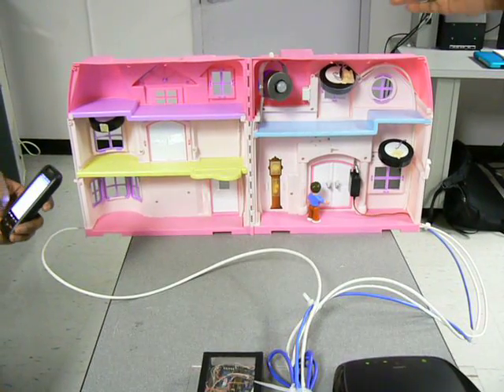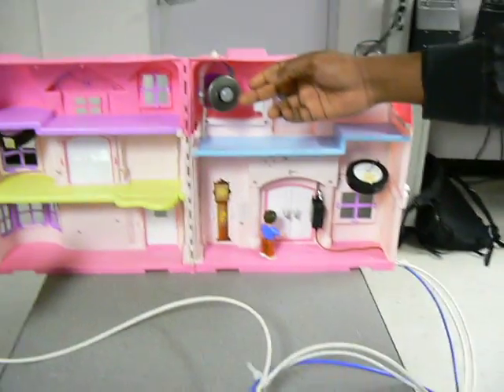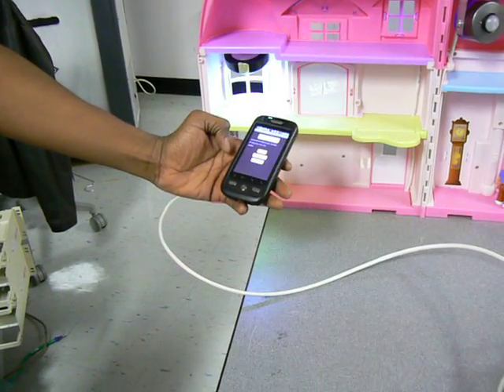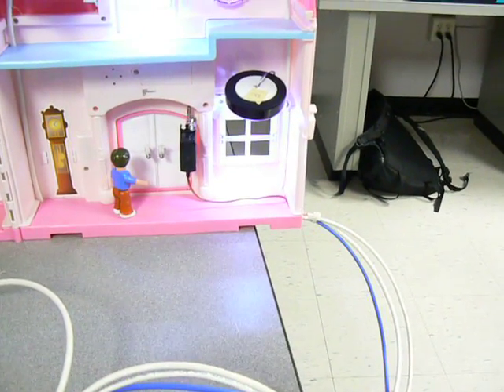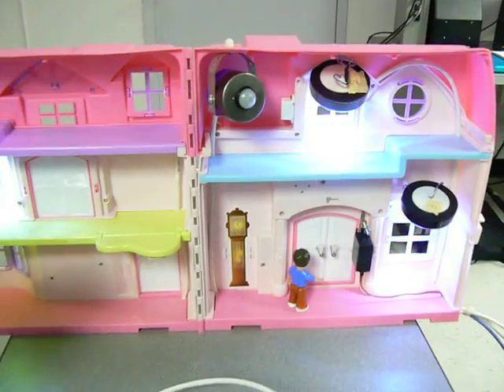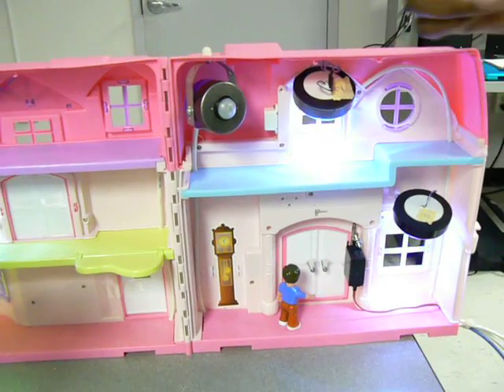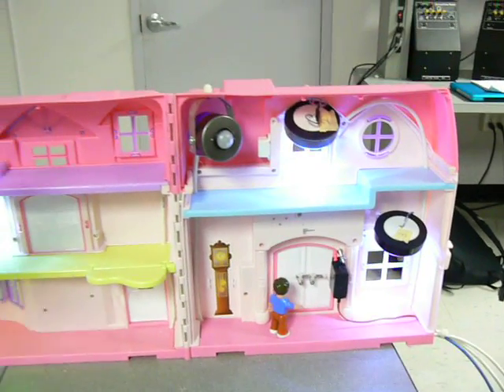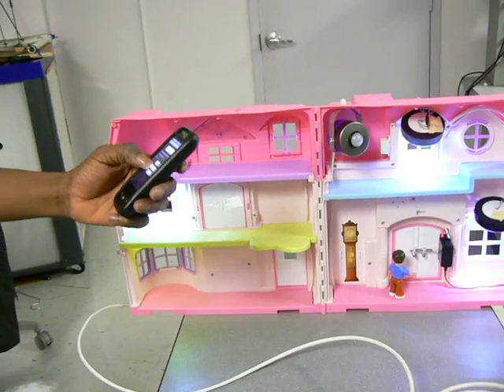Home Sweet Home Arduino dollhouse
Arduino powered smartphone controlled doll house.

This is a dollhouse with
-3 LED lights
-PIR motion sensing module
- Piezoelectric buzzer
-and Servo for lock.

All these devices are wired and powered by an Arduino Ethernet board with PoE module(Not used).

Arduino is controlled by an android smartphone over WiFi.

App developed using Titanium Studio.

Created for NYIT Electrical Engineering Senior Design Project. Fall 2011